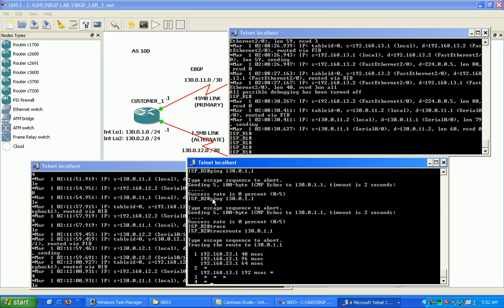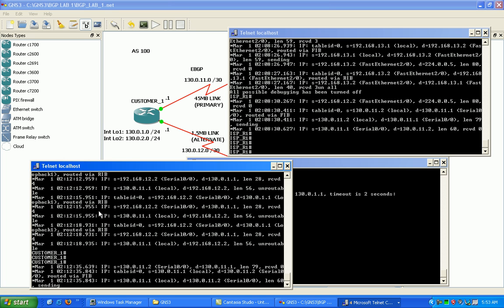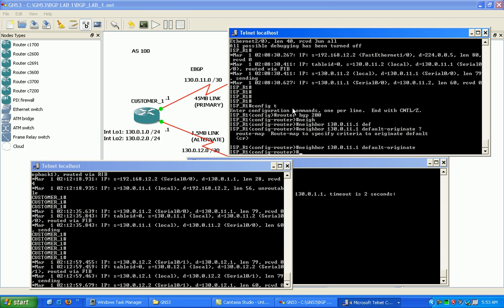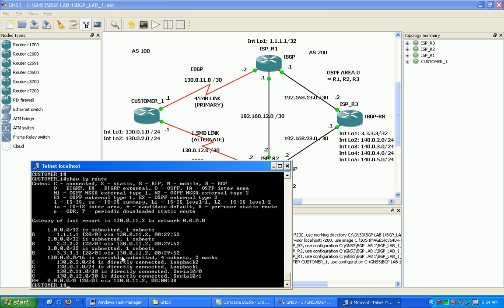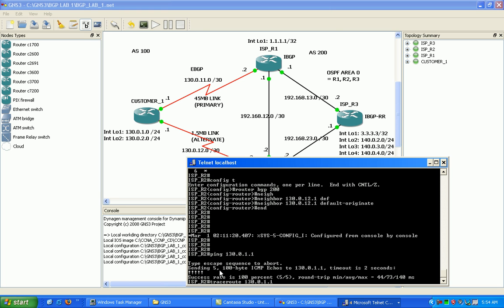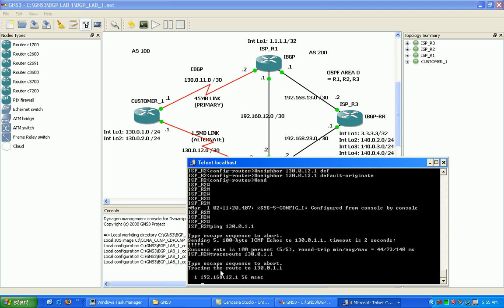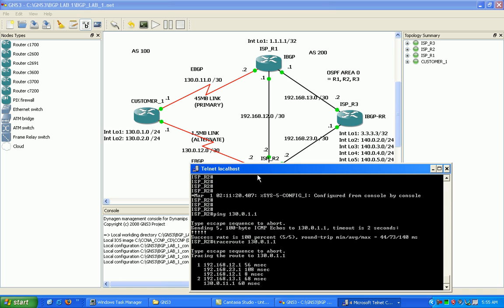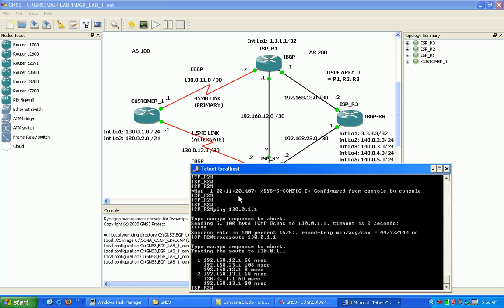BGP LAB 1 Part 9 Trailer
Border Gateway Protocol (BGP)

In this lab I configure the following:
EBGP
IBGP
BGP Authentication
BGP Route Reflector's
BGP AS_Path attribute
BGP Local Preference attribute
BGP Next Hop attribute
BGP Default Route